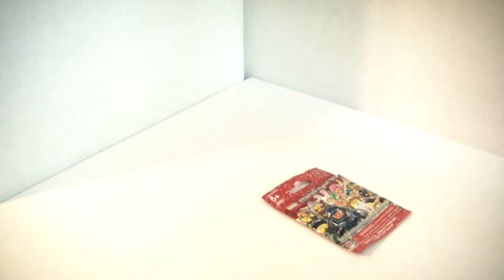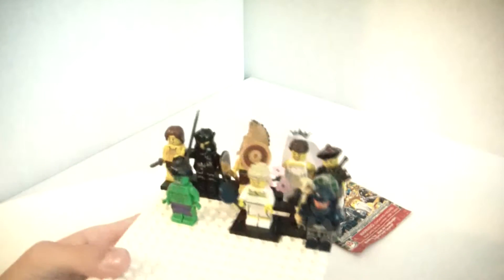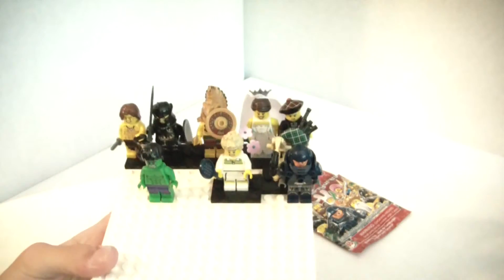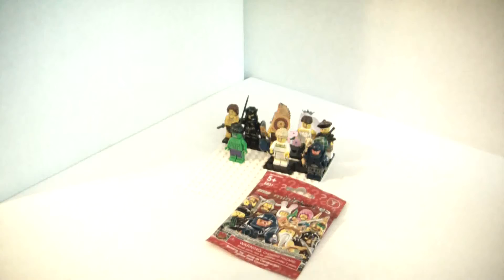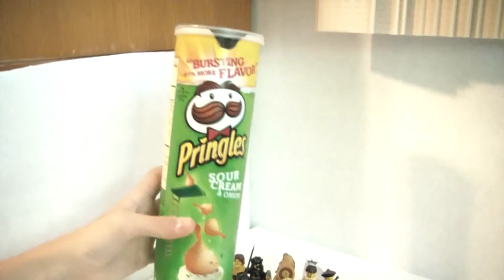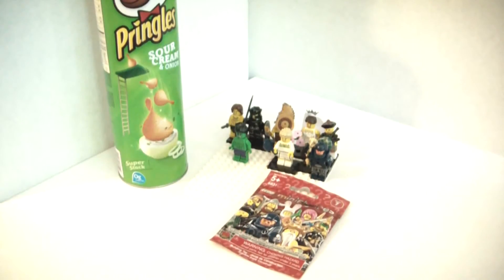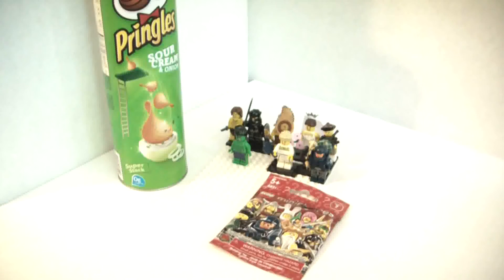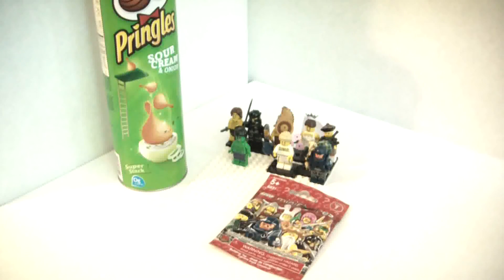Lego Haul #3 with TheBrickCouncil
i went to target and got a little stuff